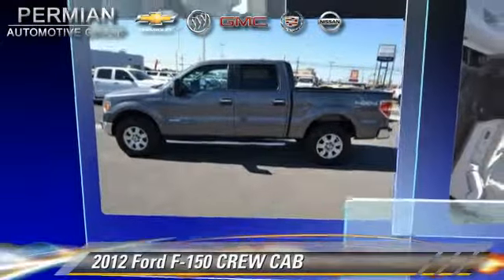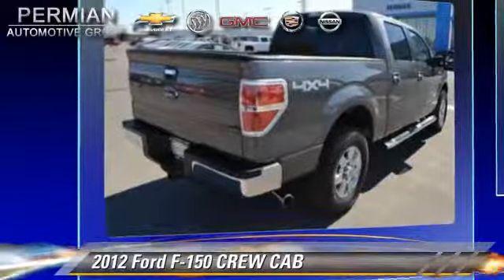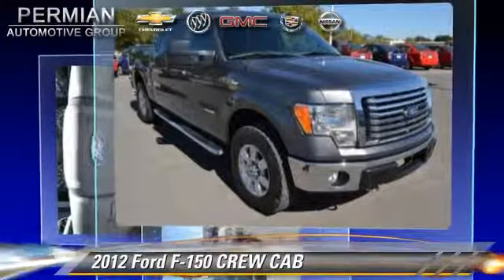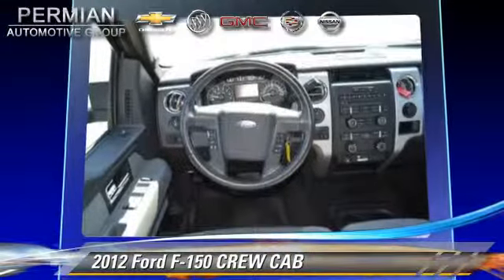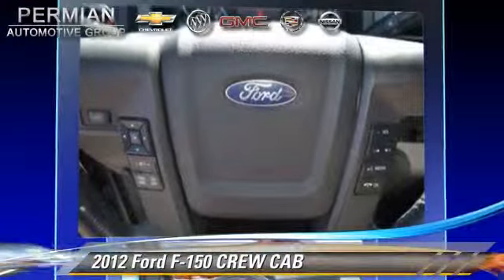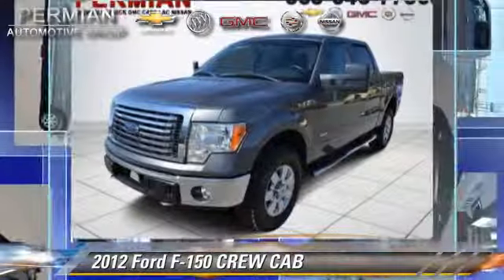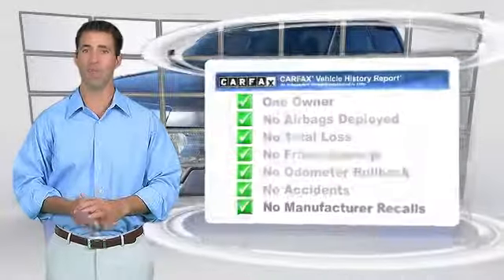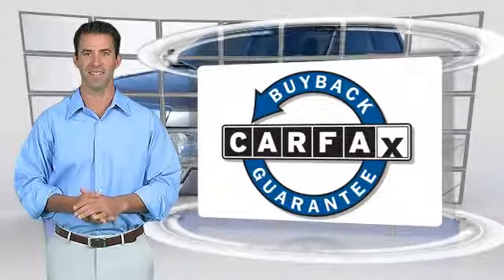Used 2012 Ford F-150 - ODESSA, MIDLAND, CARLSBAD, LUBBOCK, ANDREWS, ARTESIA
Permian GMC

2012 Ford F-150 CREW CAB

$30,881

Color: GRAY
Engine: 6 - CYL.
Transmission: AUTOMATIC
Miles: 34200
VIN: 1FTFW1ET3CKE34911
Stock: G4729A

This vehicle features: FOUR WHEEL DRIVE, AUTOMATIC STABILITY CONTROL, CENTER ARM REST, CENTER CONSOLE, CURTAIN AIR BAGS, DUAL FRONT AIR BAGS, FOG/DRIVING LAMPS, KEYLESS ENTRY, LOW TIRE PRESSURE WARNING, OVERHEAD AIRBAG, POWER DOOR LOCKS, POWER MIRROR, POWER WINDOWS, REAR SIDE AIR BAGS, RECLINING SEATS, SECURITY SYSTEM, TILT WHEEL, WINDOW LOCK

PERMIAN GMC, PROUDLY SERVING ODESSA, MIDLAND, CARLSBAD, LUBBOCK, ANDREWS, ARTESIA, AND SURROUNDING NEW MEXICO LOCATIONS. THIS GRAY 2012 Ford F-150 IS EQUIPPED WITH A 3.5L, AUTOMATIC TRANSMISSION, AND RECEIVES AN ESTIMATED 14 City/19 Hwy MPG.

[DFIN:3:3231477:A:1226:53ACC97D:a7aa8ff2696e1c2847e8dce7c5d19bed]